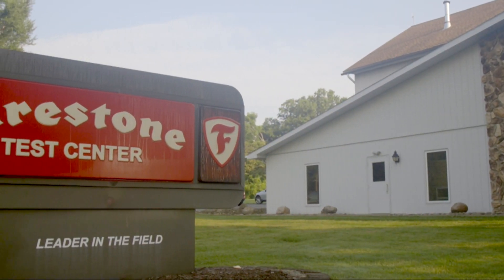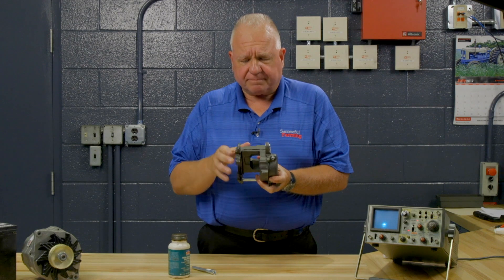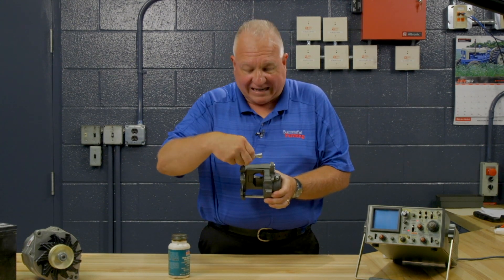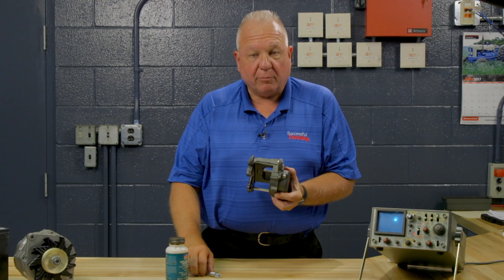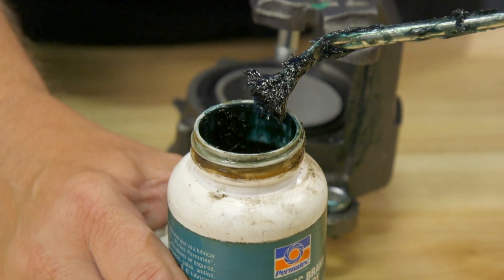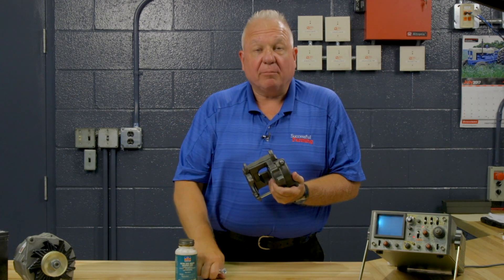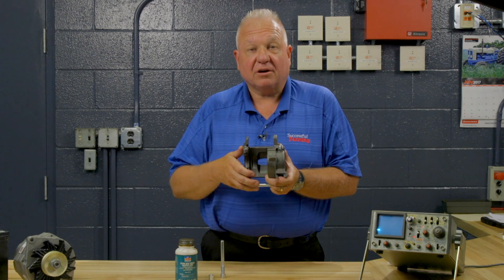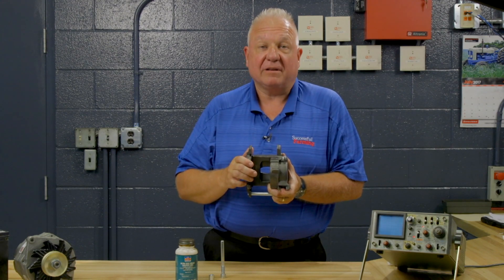SF Engine Man's Tips on Disc Brake Caliper Service | Farm Repair & Maintenance | Successful Farming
The SF Engine Man, Ray Bohacz, goes over some tips on how to service disc brake calipers. Ray shows what a floating caliper is, and he also explains how to properly lubricate the caliper.

From Successful Farming (ep. 1118), originally aired July 5, 2018.